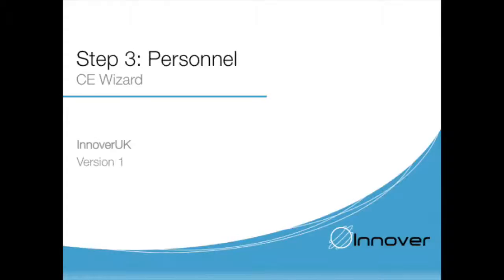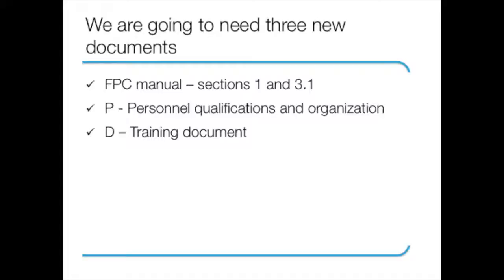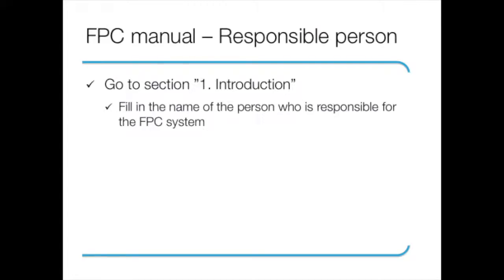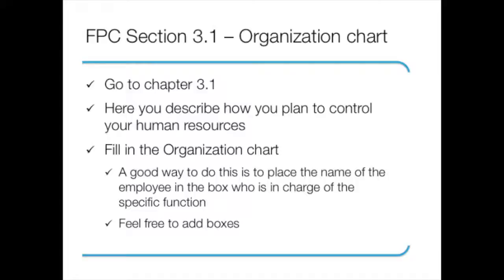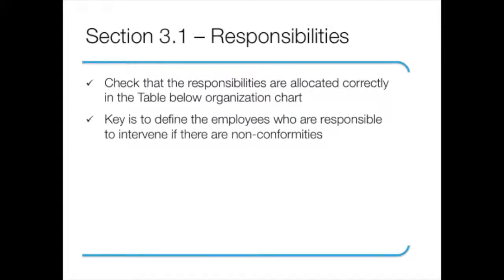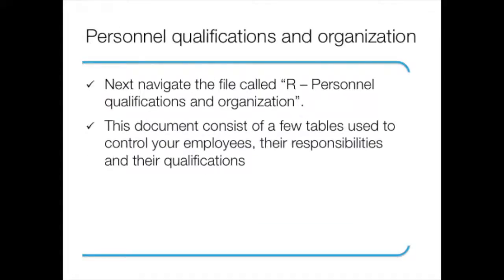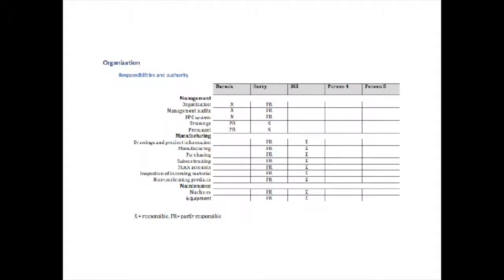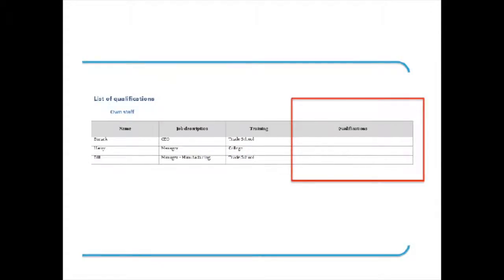Personnel | No Qualification Req | Member